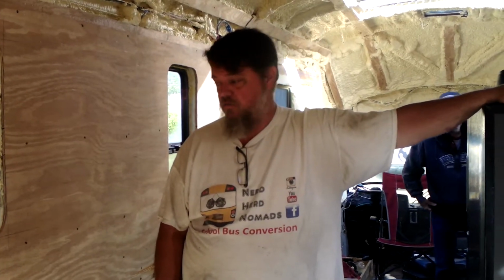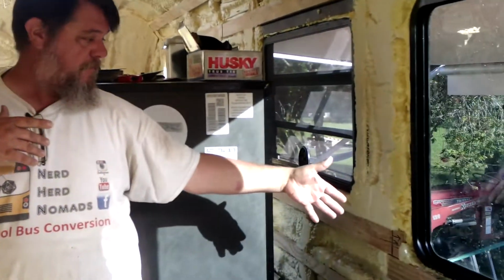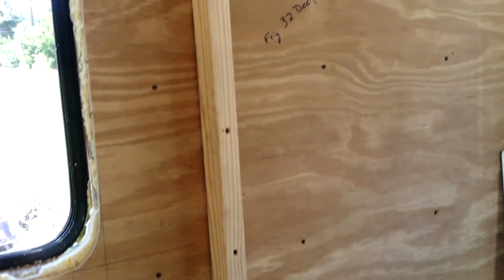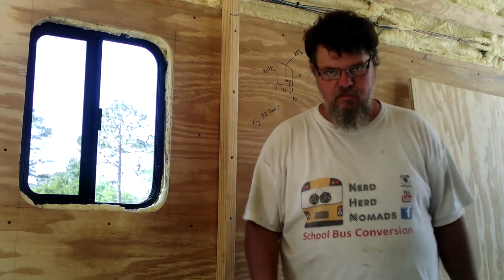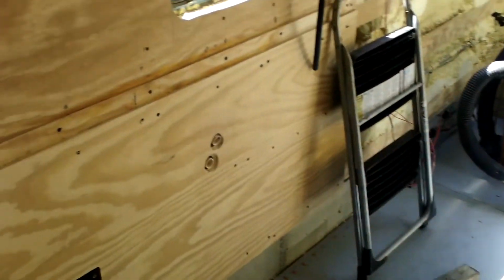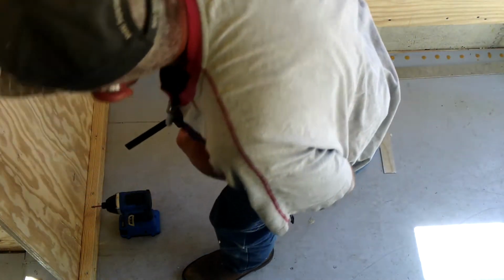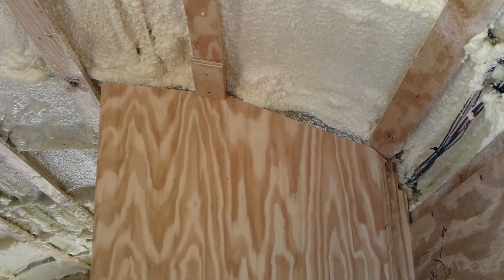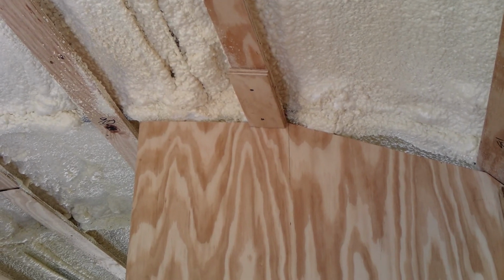Bus Conversion Vlog #85 The shower/fridge wall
Hi and welcome. In this video, we are installing the wall that starts to make our hallway. It is the shower and fridge wall. We used 3/4 inch plywood and a few 2x3 pieces of wood for stability. We also used a Kreg tool to make pocket holes to make sure the wood was very secure.

Harry Potter Order of the Phoenix.

Tools used
The Kerg

The drill

The impact drill